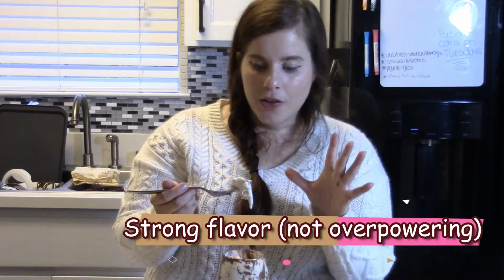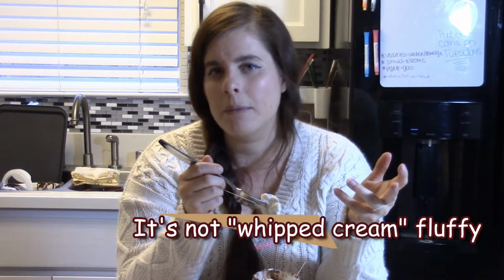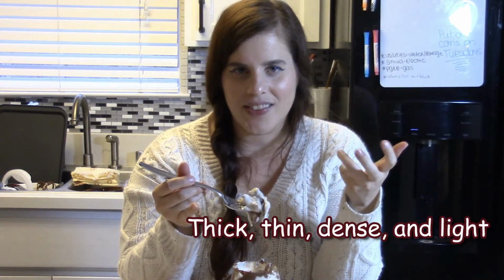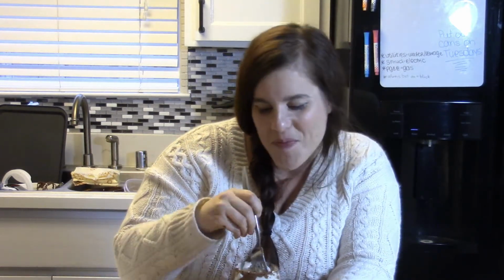Fudgy Dark Chocolate Peppermint Mousse (Vegan-friendly!)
This might look like a hot mess - and it is - but it tastes pretty good! The mousse is thick and fudgy, the coconut cream is sweet and light (although a bit runny lol), and there's just enough peppermint.

It's a super simple recipe that didn't take long to make. It's a nice, wintery treat you can enjoy while binge-watching Nailed It on your couch ~ or with your friends at your next holiday party!

Thanks Minimalist Baker for the recipe!

Let me know if you try the recipe!